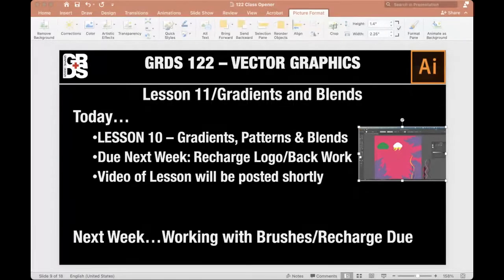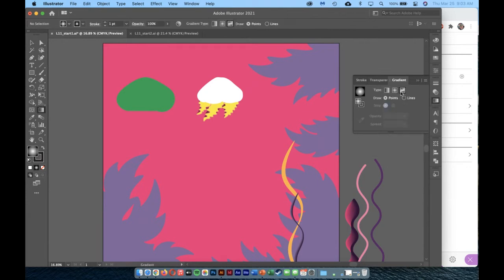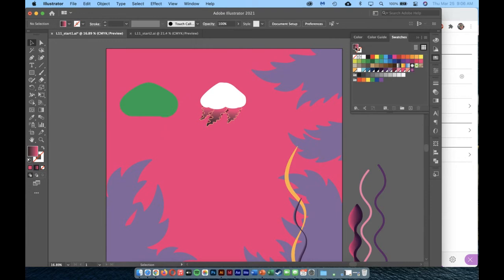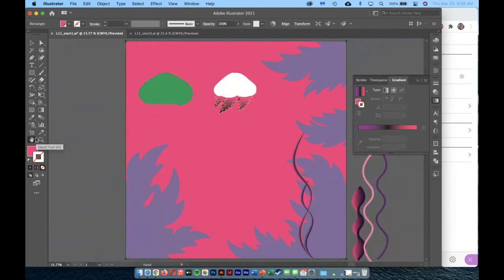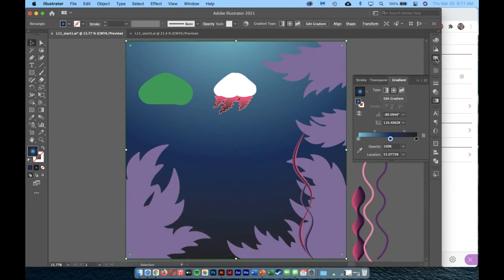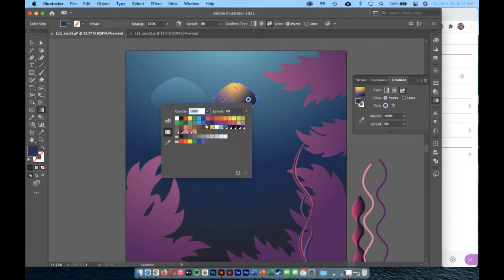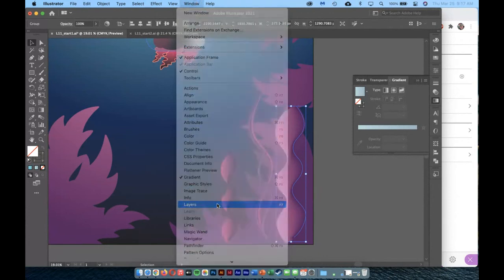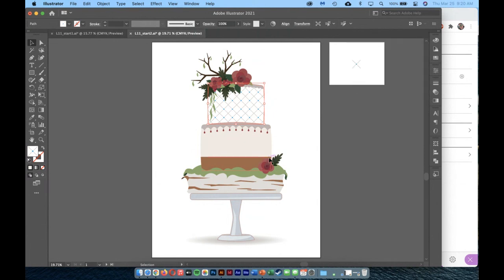Lesson 11 - Gradients and Blends | Adobe Illustrator Classroom in a Book 2020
In this lesson Adobe Illustrator Classroom in a Book Lesson, you’ll learn how to do the following:

Create and save a gradient fill.
Apply and edit a gradient on a stroke.
Apply and edit a radial gradient.
Adjust the direction of a gradient.
Adjust the opacity of color in a gradient.
Create and edit freeform gradients.
Blend the shapes of objects in intermediate steps.
Create smooth color blends between objects.
Modify a blend and its path, shape, and color.
Create and paint with patterns.